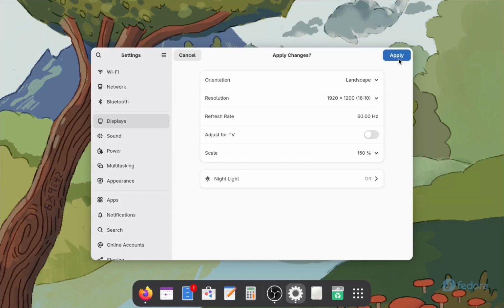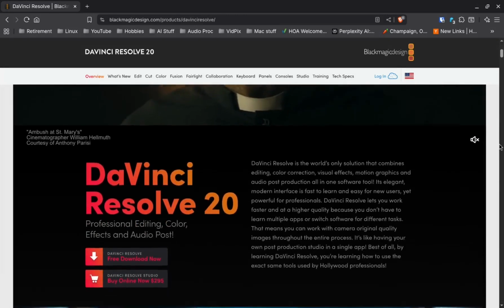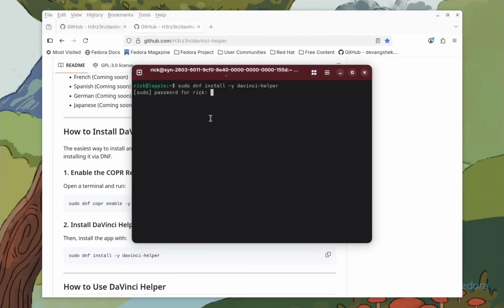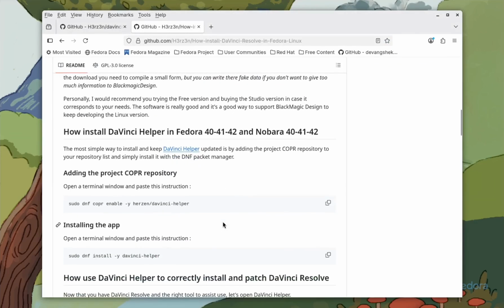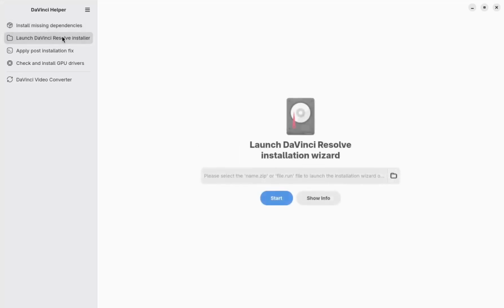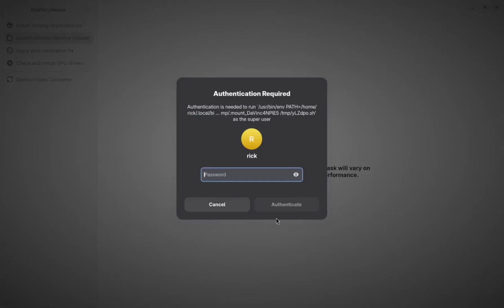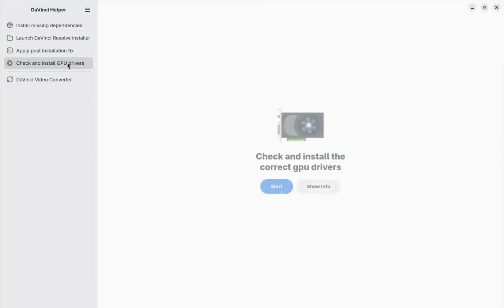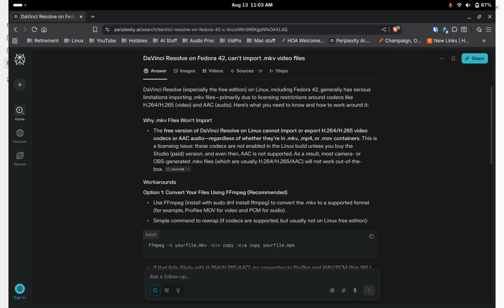DaVinci Resolve on Fedora Workstation 42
My mostly successful attempt to install DaVinci Resolve on Fedora Workstation using "DaVinci Helper".